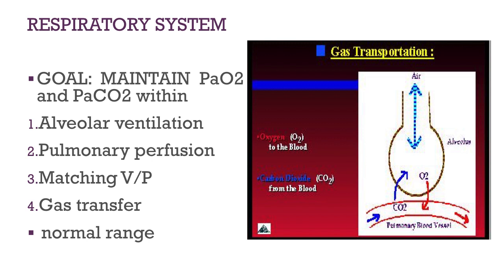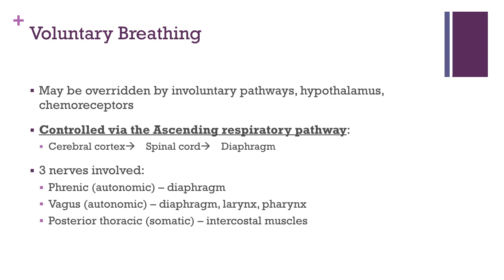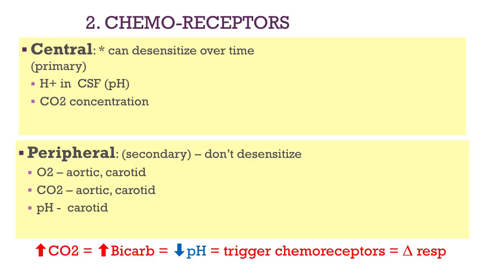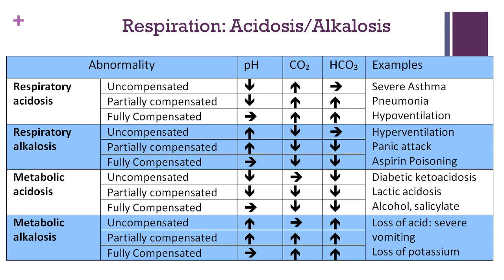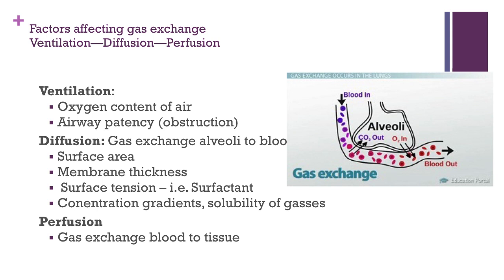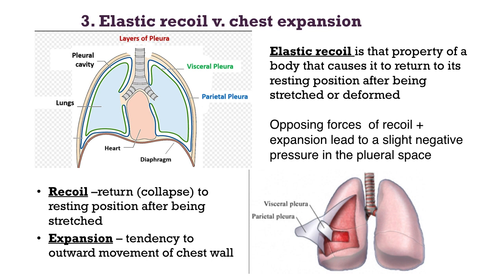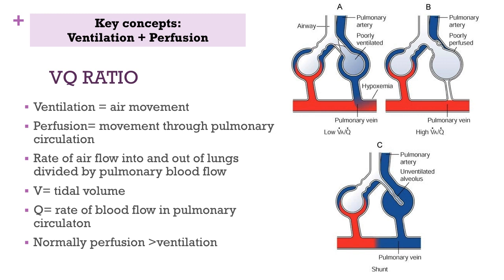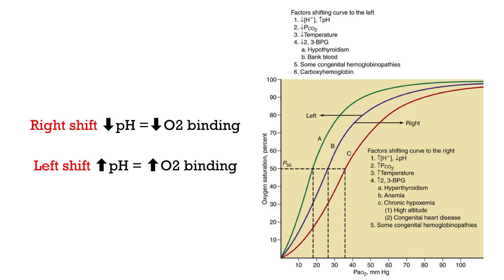Lesson 7: Disorders of breathing (part 1)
Advanced Pathophysiology